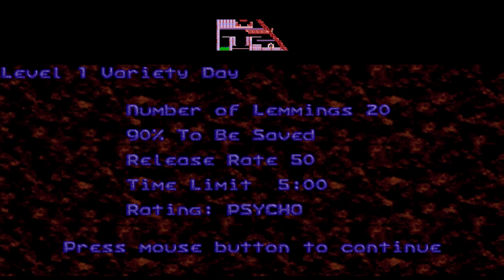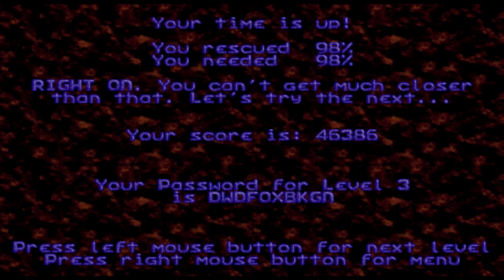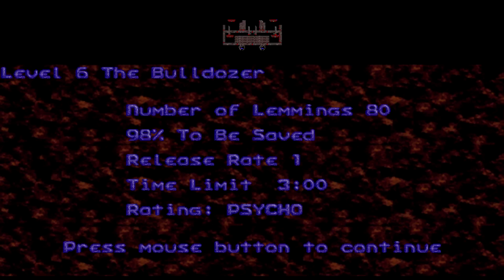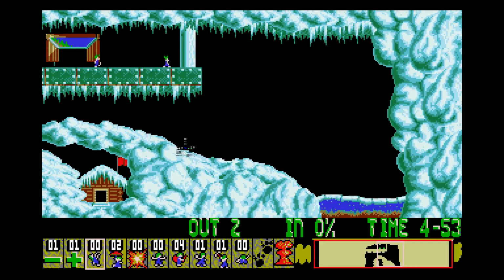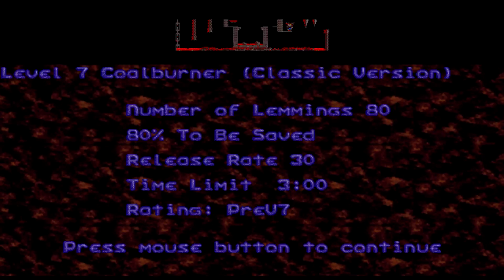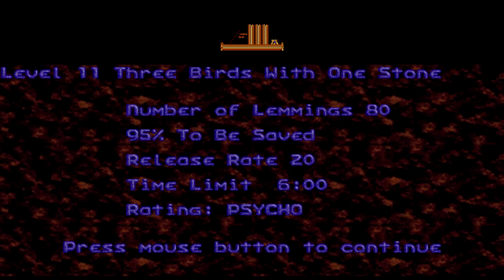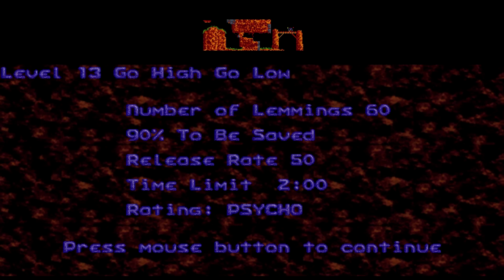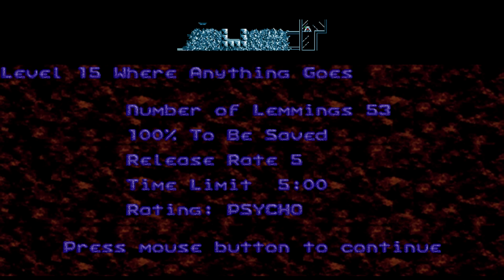namida's thoughts on Lemmings Plus I (Psycho 1 to Psycho 15 + PreV7 7)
Our last PreV7 level, and our second-to-last Lemmings Plus I video.